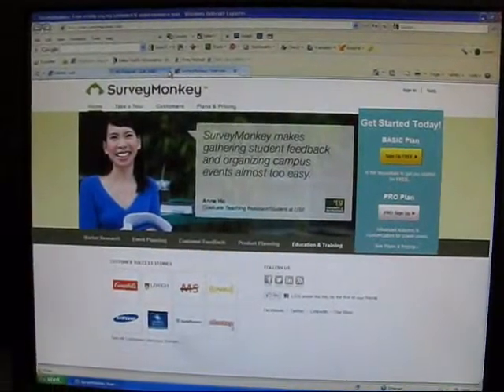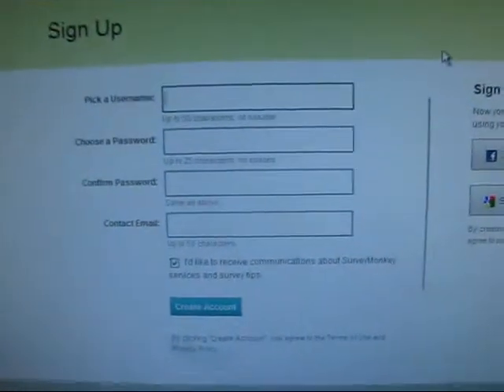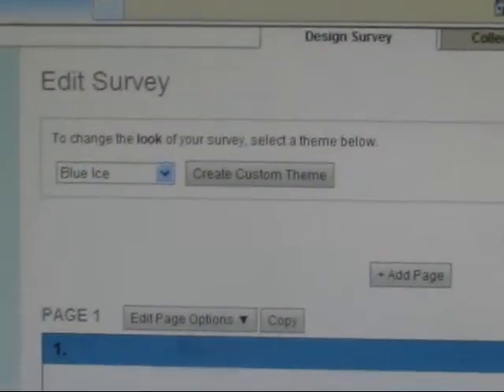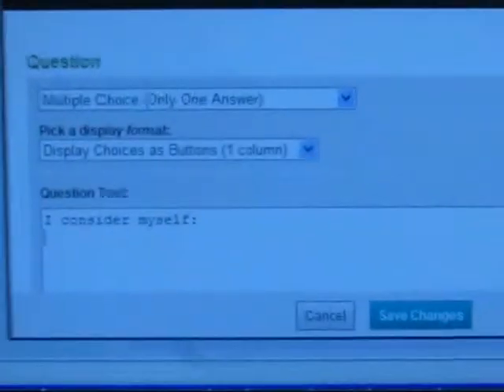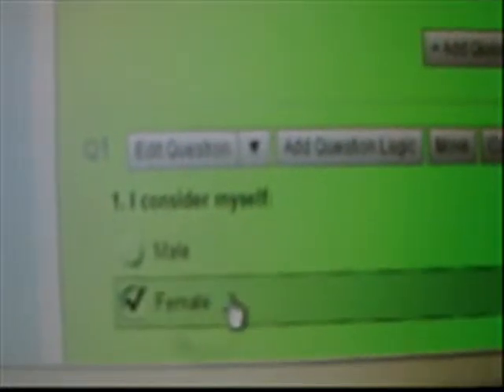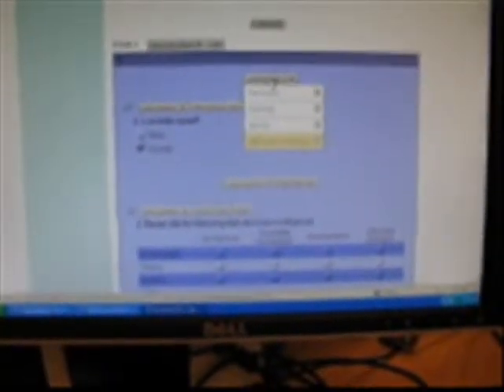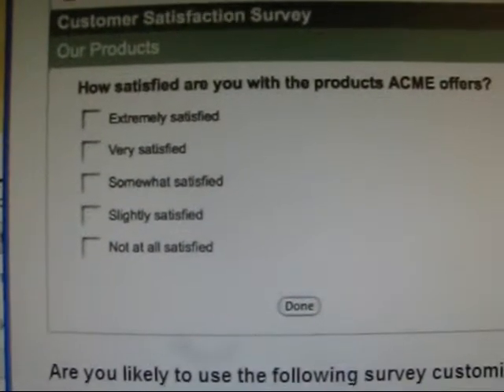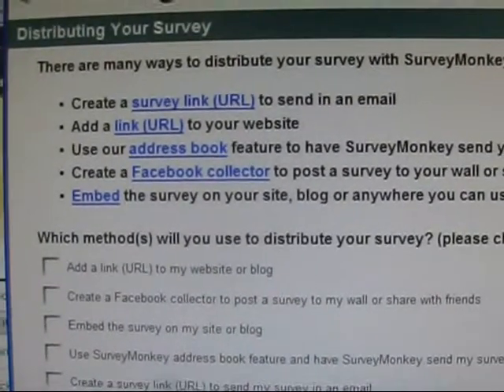SurveyMonkey Instructions 0001